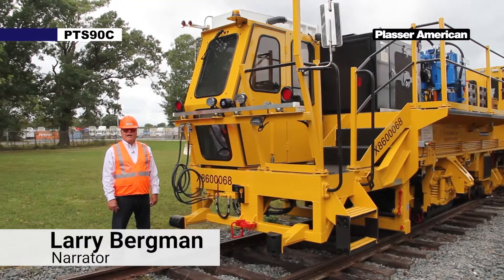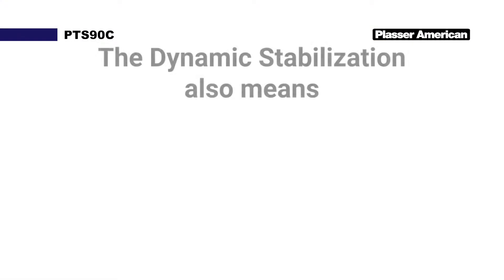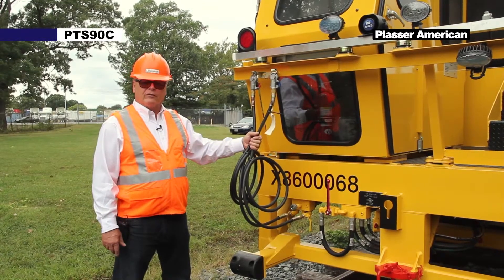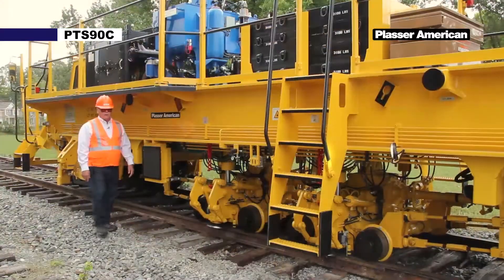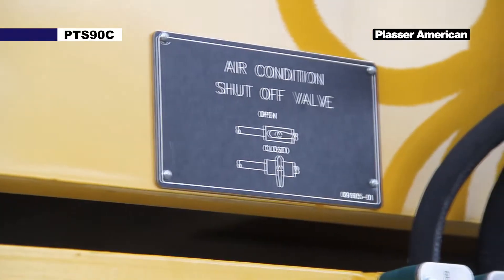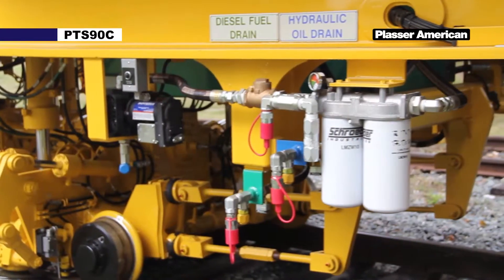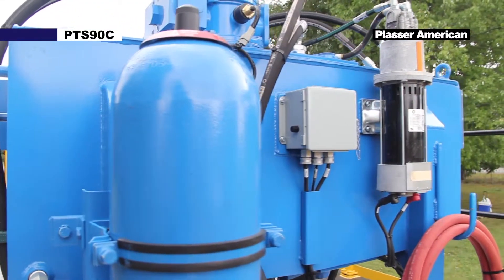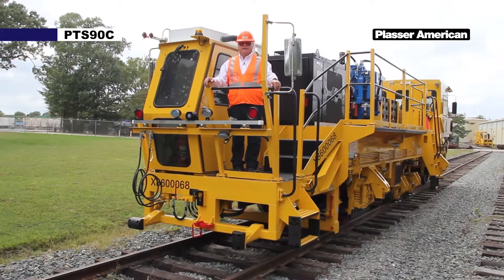PTS90C - Machine Overview - PMC Rail Operator Tutorial Part 1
Here you can see an explanation of the Machine Overview of a PTS90C by Plasser American.